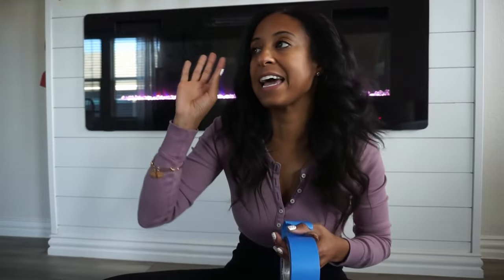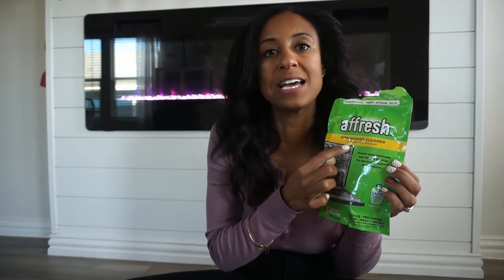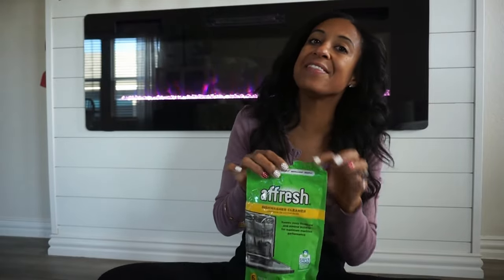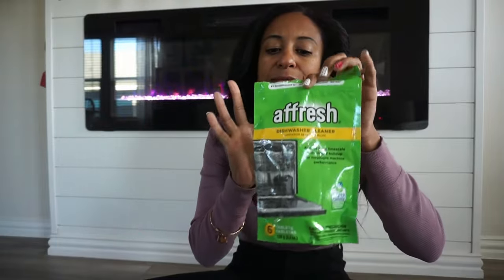5 Simple Things to Do to Maintain Your Home in 2024| Dream Rodrigues